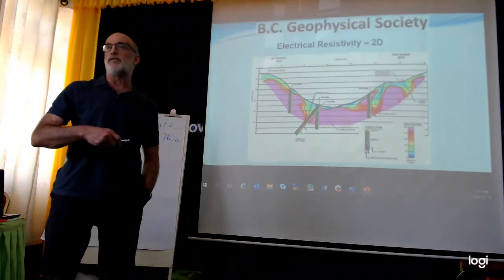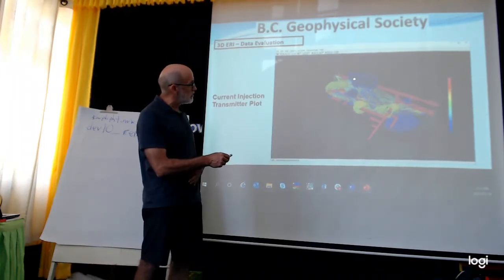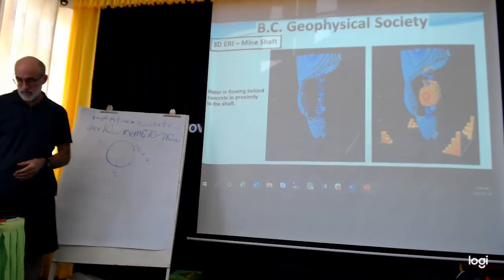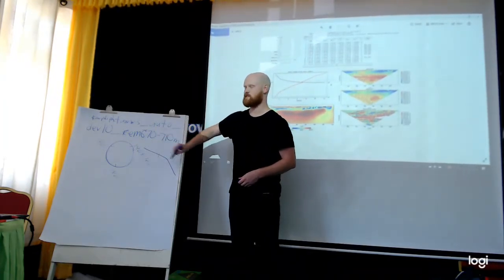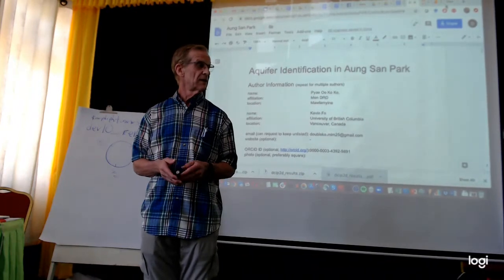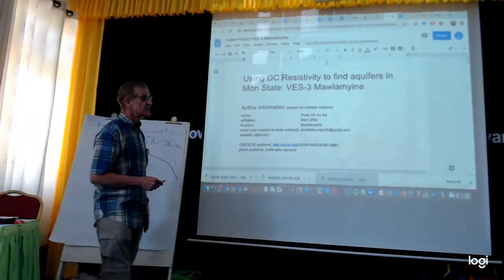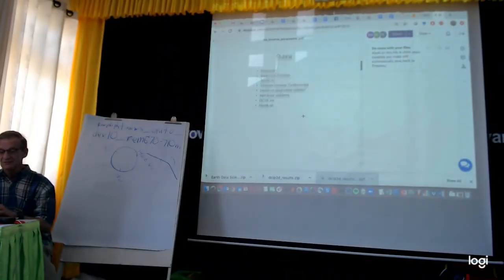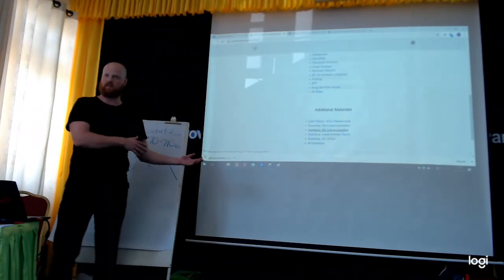2020 02 14 Day8 Part3